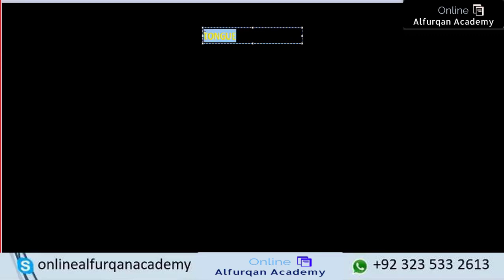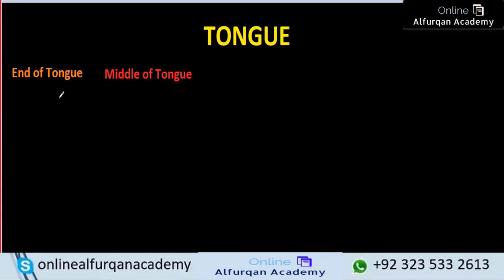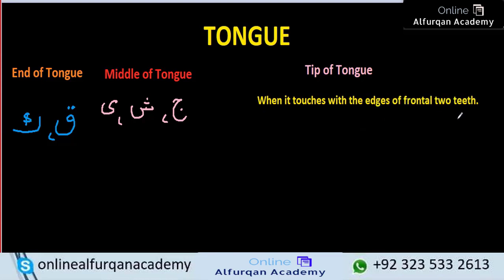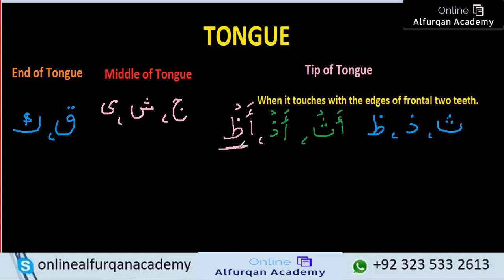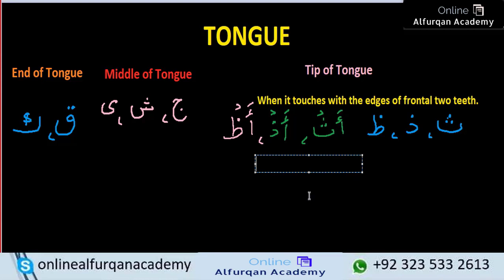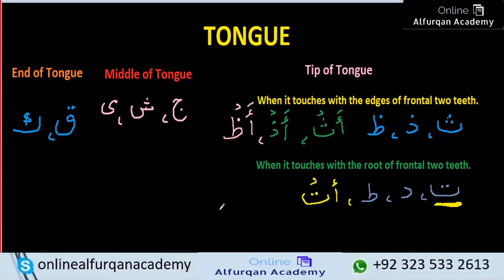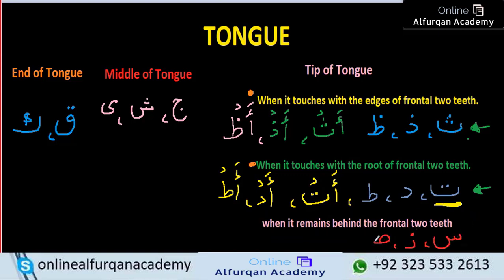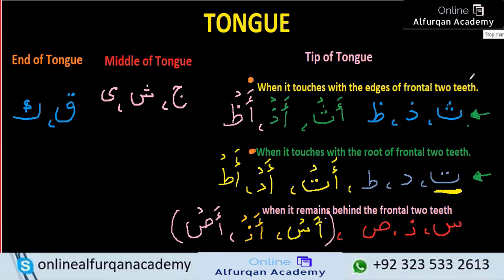Learn Quran With Tajweed Makhaarij al Huroof Tip Of Tongue Articulations Points Of Arabic Letters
In this video you will learn the Articulation points of Arabic Letters which are pronounced by tip of tongue. Learning Makhaarij al huroof is very important for reading The Holy Quran properly. Our teachers are working on video lesson and we have explained few Makhaarij of Arabic Letters in this video.

Meanwhile we are providing Live Quran Classes where you can learn all the Tajweed Rules directly from our Expert Tajweed Teachers.

We are providing Courses of Quran reading With Tajweed for Beginners, Quran Memorization and Understand Quran Courses.

This is the best opportunity for those who want to learn the Quran easily as we are using modern techniques to teach Quran Alhemdulillah.

here are few useful links where you can get more details about our teaching. The best way to learn more about teaching method and how these online Quran classes work you can simply enroll for FREE TRAIL CLASSES. One of our colleague will come back to you shortly and we will arrange free trail classes for you according to your selected time insha Allah.